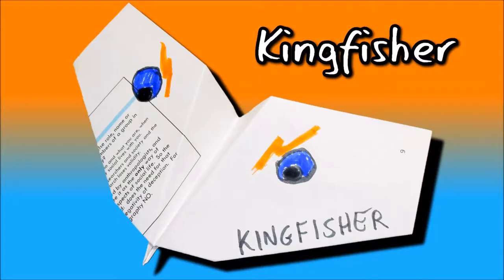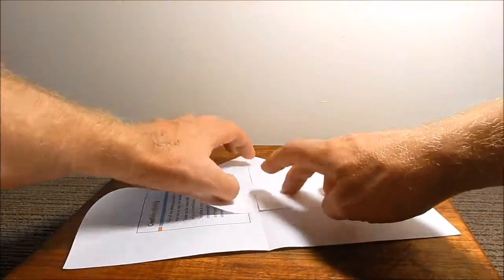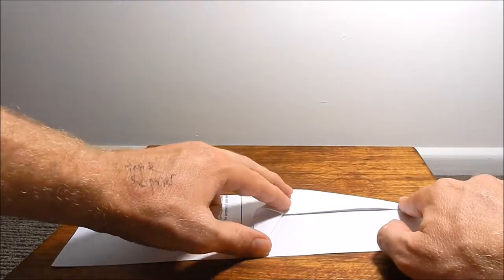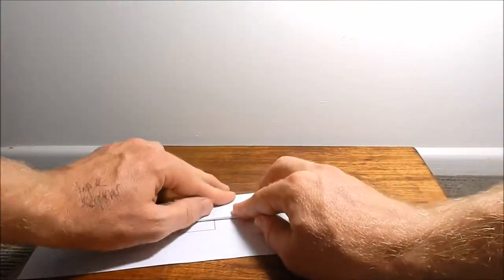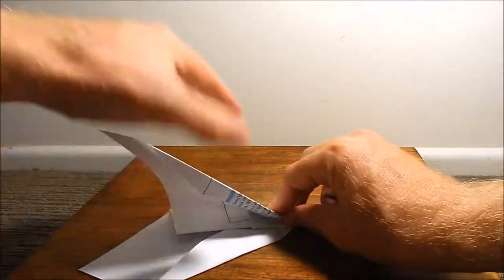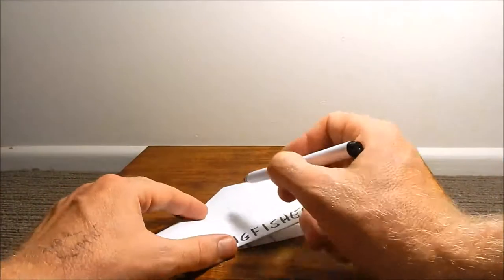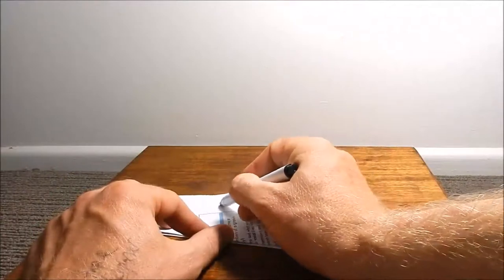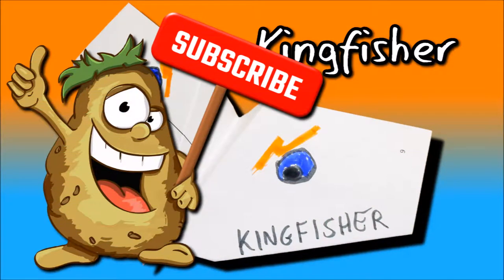How to Make a Paper Plane (Kingfisher)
The Kingfisher is a great, simple-to-make paper plane that flies really well. It’s only got one tricky step to create its distinctive beak. We walk through each step one-by-one, and finally, add some decoration to the wings – two blue eyes with orange lightning bolt eyebrows! You can add any decoration you like. Maybe you can look for a picture of a real Kingfisher bird and copy its colouring. Enjoy making this awesome paper plane Kingfisher!

MUSIC
Clover 3
by Vibe Mountain